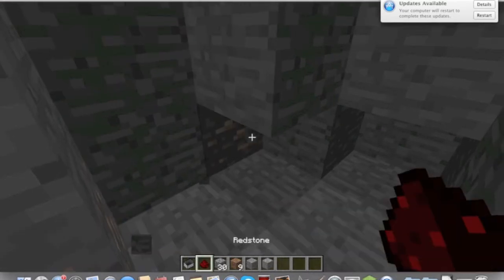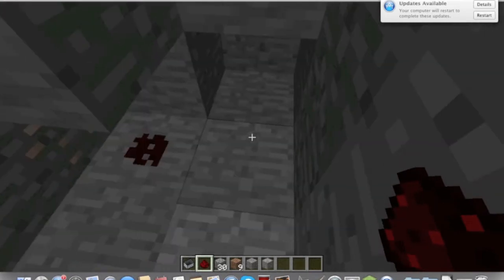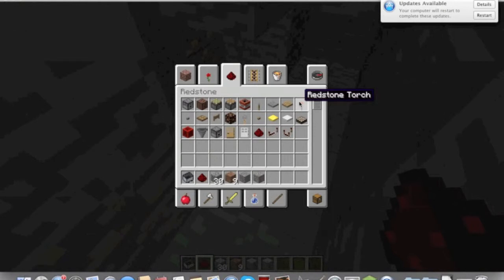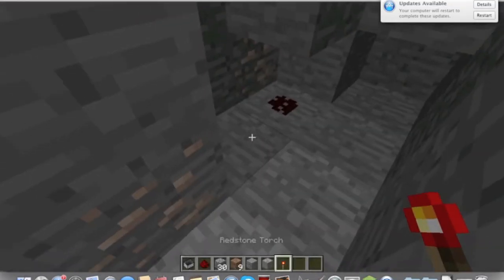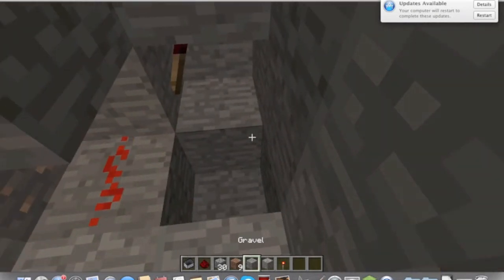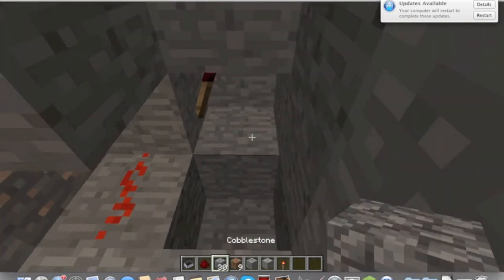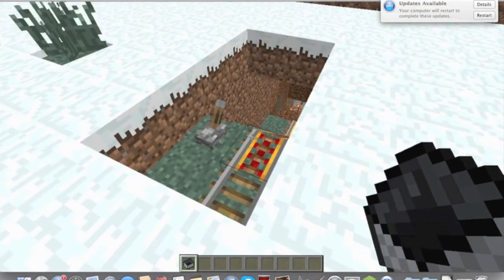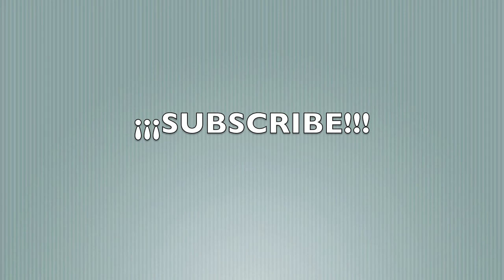Tutorial Tuesday - Episode 4 - Top Ten Traps - #9 & #8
Numbers 9 and 8...
ENJOY!!! :D